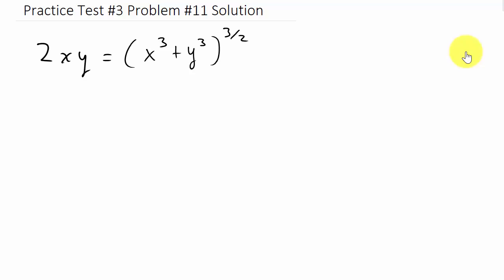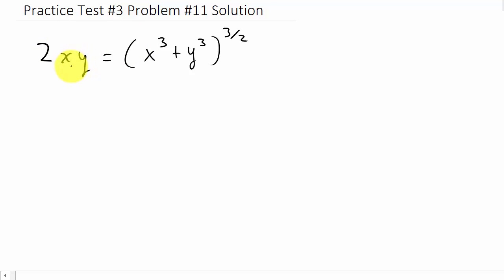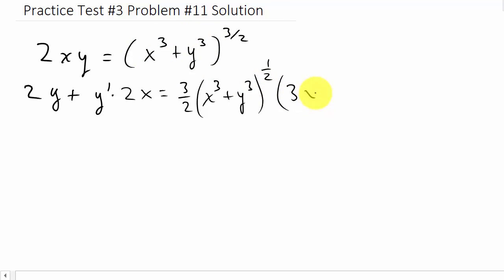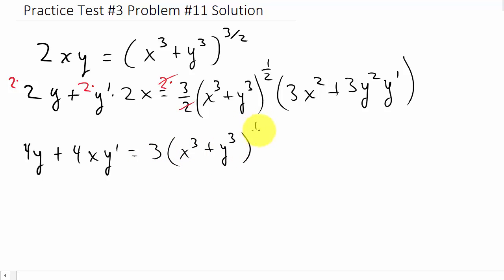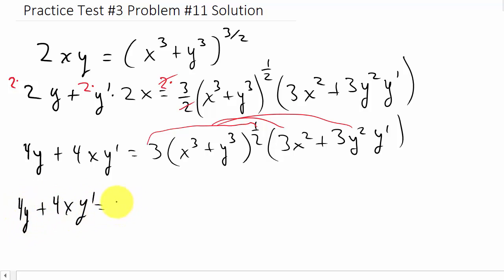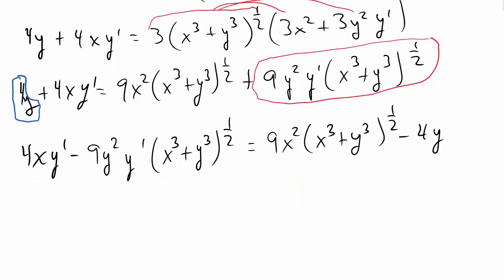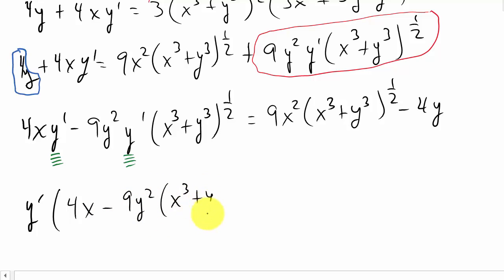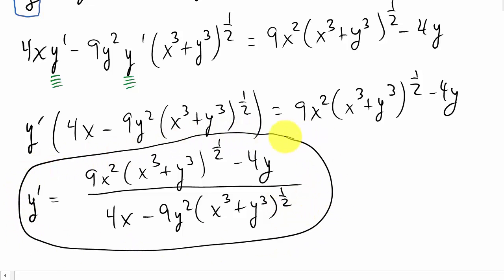Derivative Practice Test #3 Problem #11 Solution